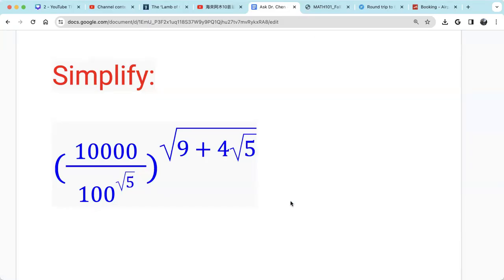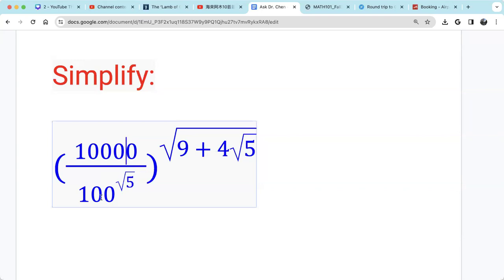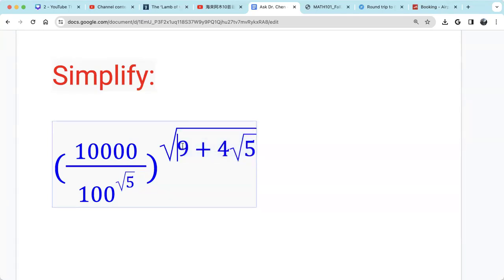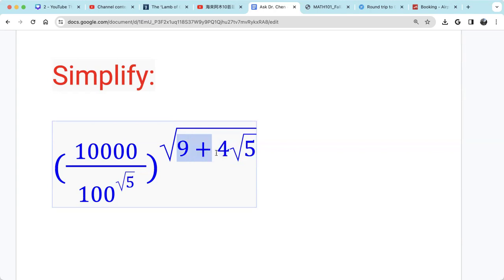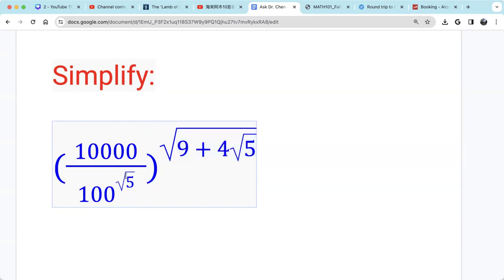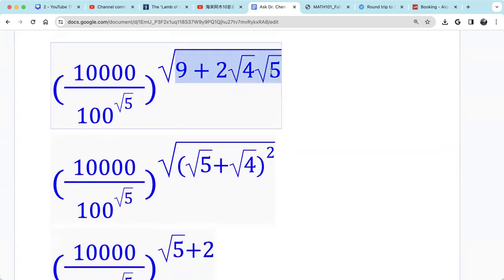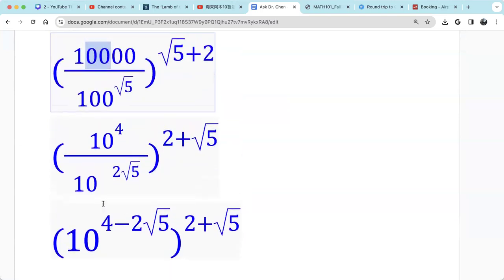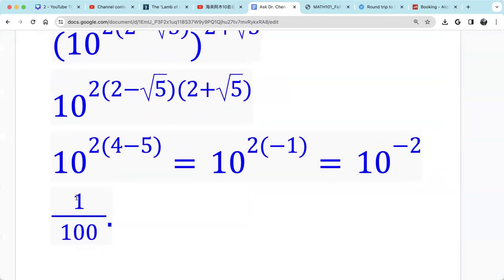Radical#mathematics maths math radicals algebra